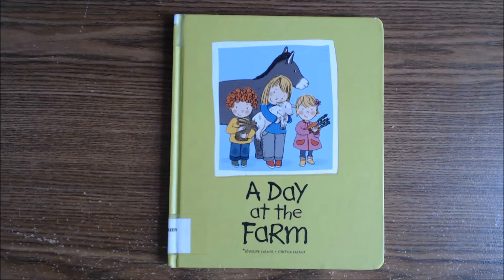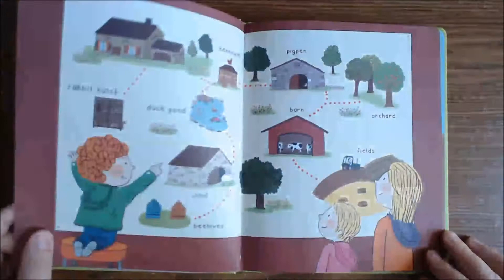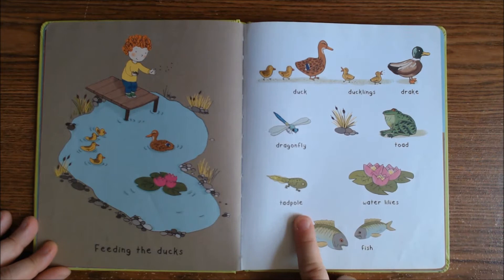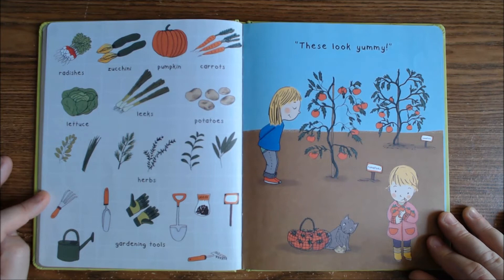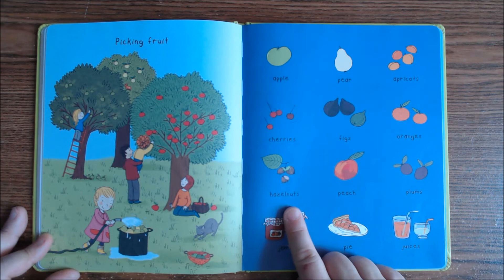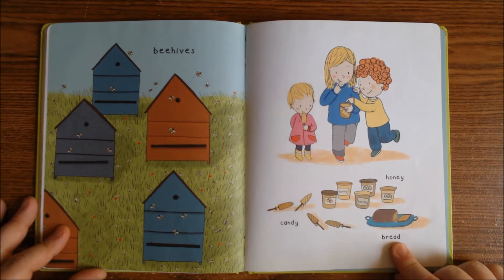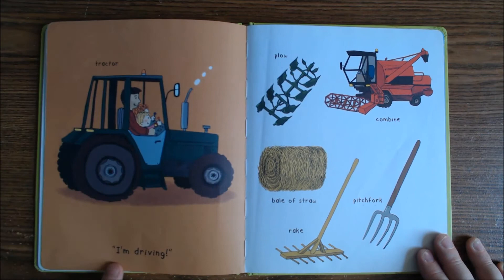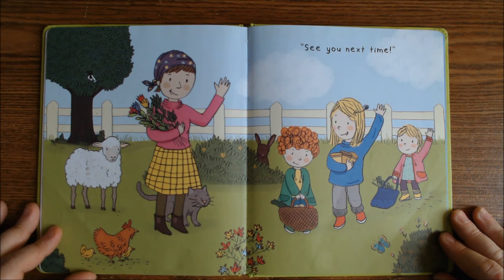A Day at the Farm | English stories for kids - English children's books read aloud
A Day at the Farm by Severine Cordier & Cynthia Lacroix
Follow three inquisitive siblings as they experience life on the farm. From collecting fresh eggs, milking a cow, and tasing fresh honey to...
English stories for kids read along is a fun way to learn English vocabulary and English pronunciation. Read along with Kids Stories Tube. Discover the wonderful world of reading! No matter if you are in kindergarten, preschool, or elementary school, you will enjoy the fun and educational stories on Kids Stories Tube. “The more that you read, the more things you will know. The more you learn, the more places you’ll go.”— Dr. Seuss, “I Can Read With My Eyes Shut!”
Please click the Thumbs Up - Like button!